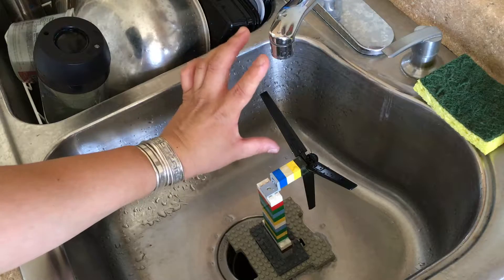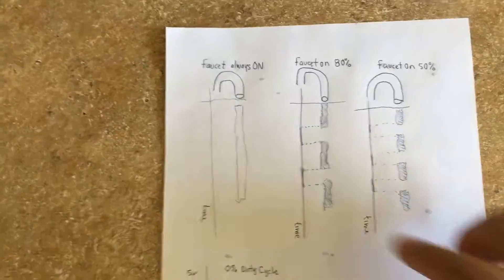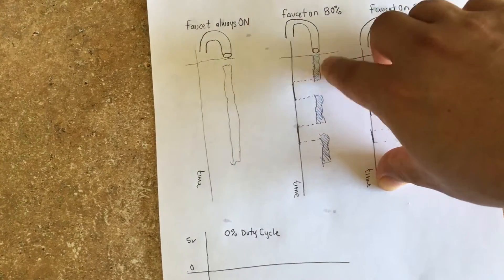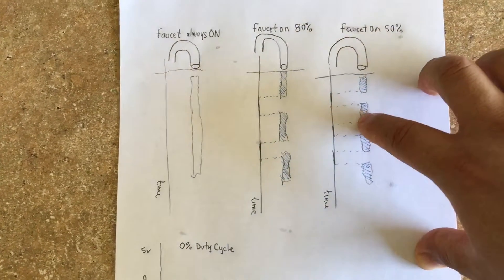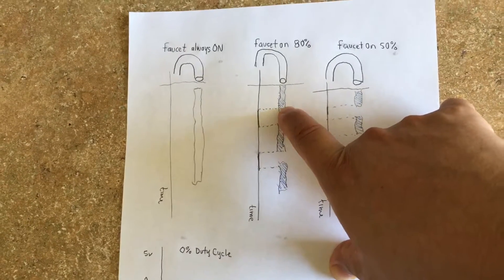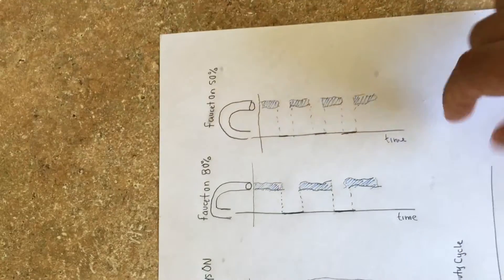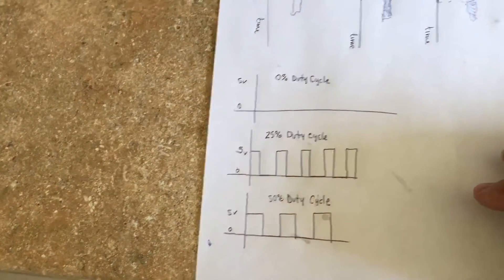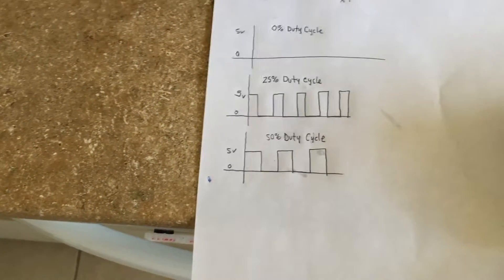Pulse Width Modulation (PWM). Short and simple explanation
This short video is intended to provide a quick and simple introduction to the concept of Pulse Width Modulation (WPM). In order to offer a simple and direct introduction to the idea of PWM, some core concepts related to wave theory have been omitted.

We can define a pulse to be a short burst of sound such the short sound produced when a car’s horn is pressed. Pressing the horn of a car On and Off repeatedly will emit a pulse of sound when the horn is pressed and it will cease when the horn button is released. The same idea applies to electric current, light and any other wave forms.

With the concept of pulse out of the way we can talk about modulation. Possibly, one of the hardest things to visualize is modulation. However, it is possible to think of modulations as the process of changing the properties of a periodic waveform. The concept of modulation relates directly to the transmission of information or more generally to energy transfer. A good example of a wave transferring information could be the main idea behind Morse Code where letters are represented by combination of long and short signals of light or sound. A wave transferring energy could be easily visualized if you think of an electric motor. Thought experiment: Say you have motor, a 5V battery and a switch connected in such a way so every time you turn the switch On the motor turns On. We assume then that every time the switch is On we are transferring electric energy to the motor in this results on the motor being On.

Now that we know a bit more about Pulse and modulation it is important to talk about Frequency. What is frequency and how do we measure it? Frequency is the rate at which something occurs or repeats over particular period of time. Frequency is measured in cycles/time or Hertz. Think of it as ocean waves approaching you while you are standing at the water edge. The top of the wave represents its highest energy point and the distance between the peak of one wave to the next is the wavelength. The time it takes between one peak hitting you to the next is the ‘frequency’ of the waves1.

So, why is frequency important? Since the amount of pulses transmitted on a waveform is directly related to the amount of energy transferred over time, we could conclude that long pulses of energy at certain frequency will transfer more energy than short pulses of energy at the same frequency rate. The relationship between frequency and pulse duration allows us to control the amount of energy transferred to an electric motor for example. Hence, it is possible to control the speed of an electrical motor by varying pulse duration and its frequency. All of these ideas combined prompt us to the concept of PWM Duty Cycle. Please see attached link to learn about Duty Cycle.